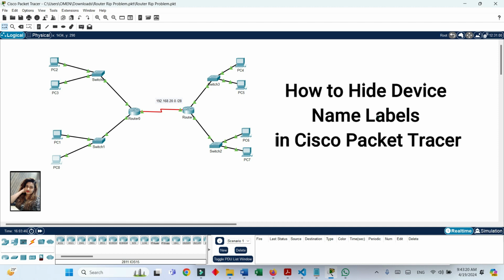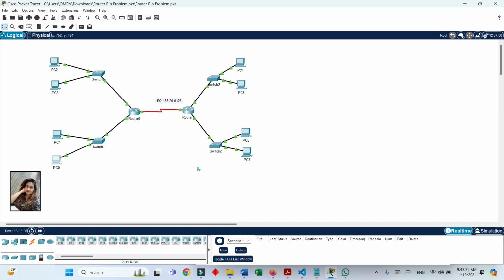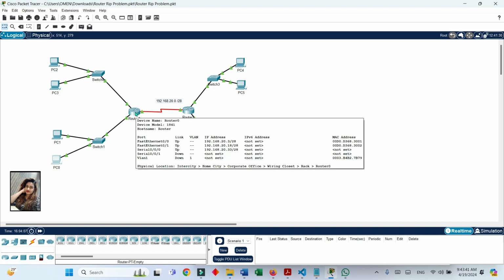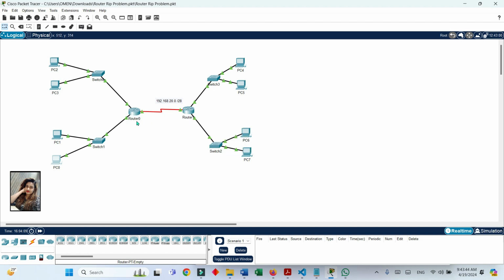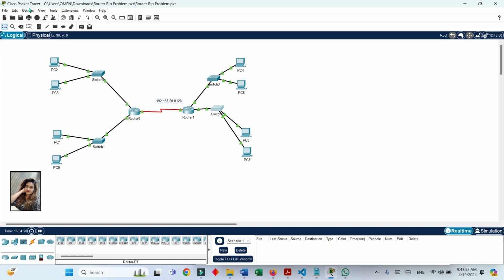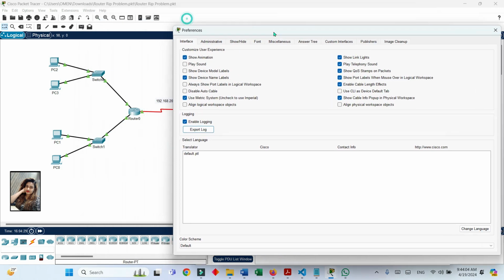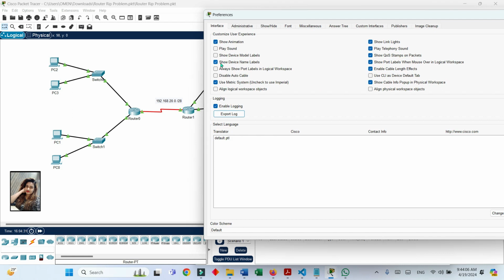How to Hide Device Name Labels in Cisco Packet Tracer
B.Sc(CSE),M.Sc(CSE)
CCNA, CCNP, RHCSA, RHCE, RHCVA,
RedHat OpenStack-200,